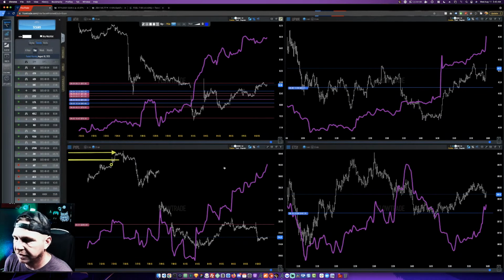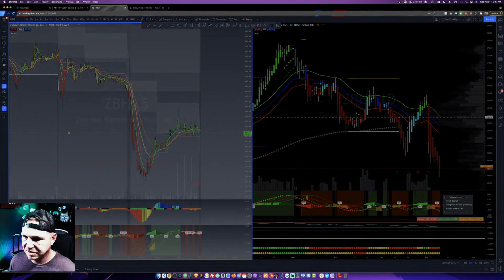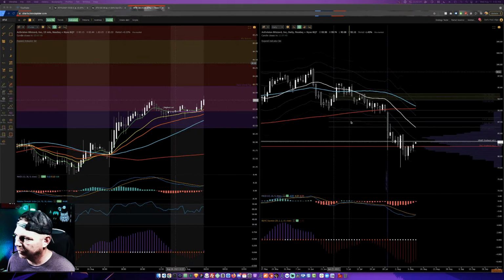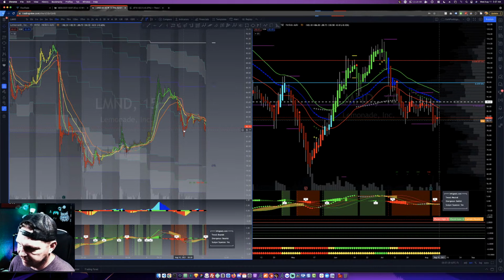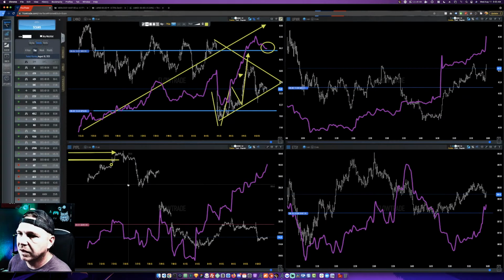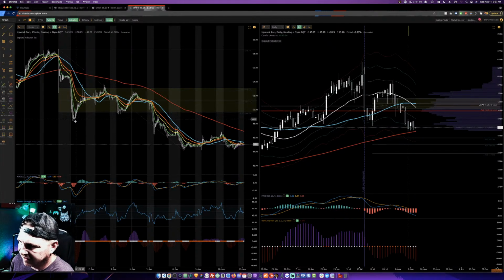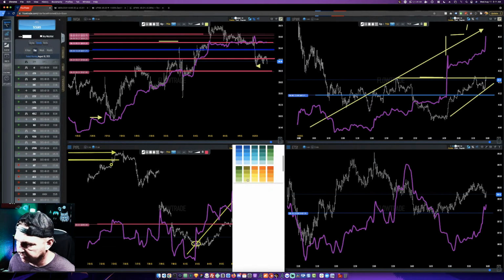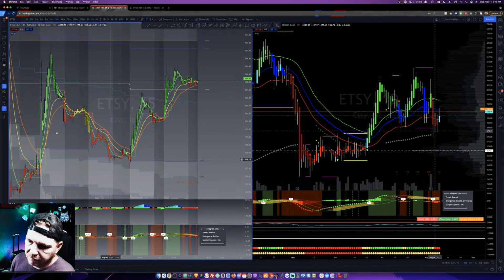Trading top Stocks, Options, and Futures - Smart money dark pool and block trades